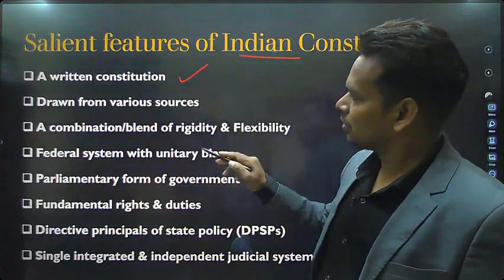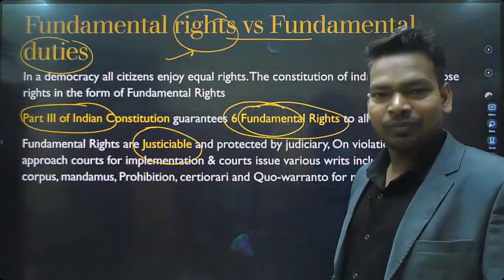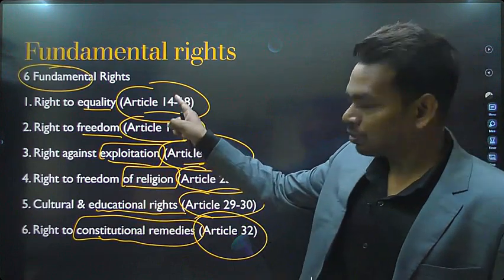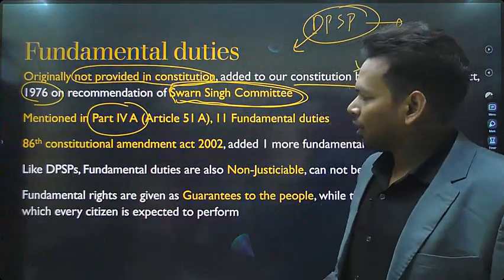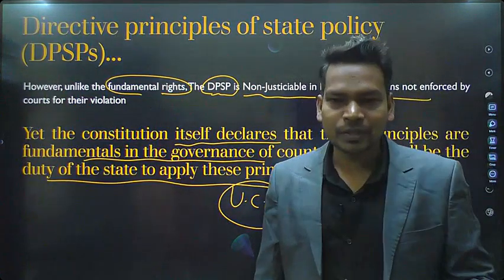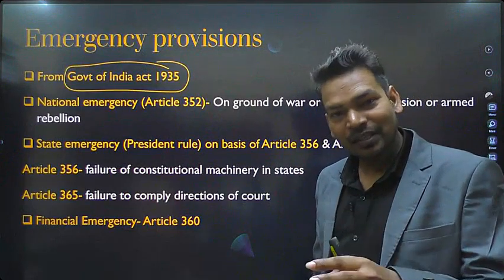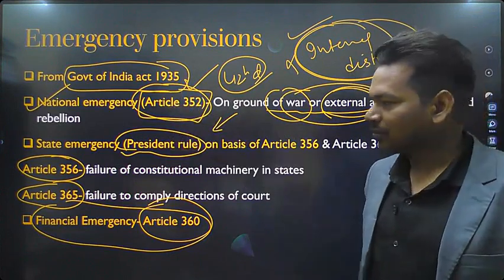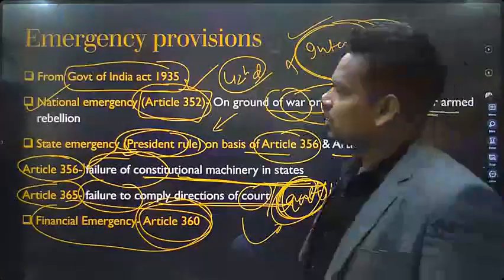Telangana DI Online Coaching at 2199/- with Paper1 I Salient features of Indian Constitution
Dear Aspirants, I am sharing the demo session of Paper 1 of our Telangana DI Satvahana batch (English Medium)

To know more about the "TSPSC DRUGS INSPECTOR ONLINE COURSE"